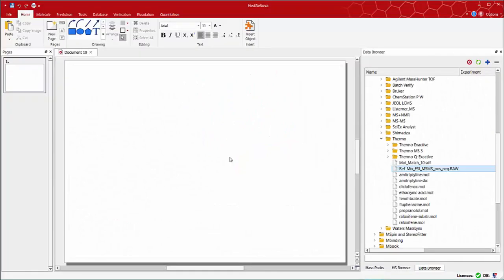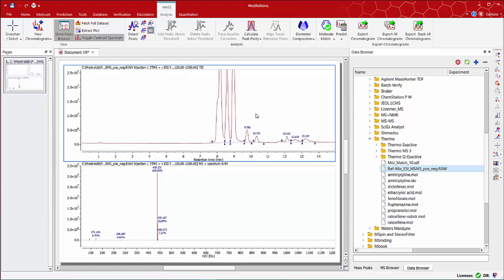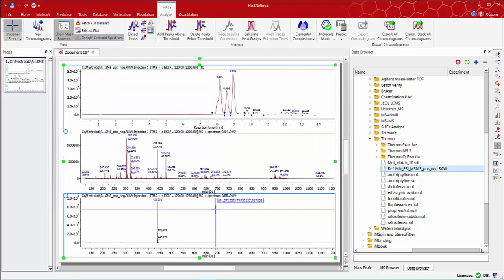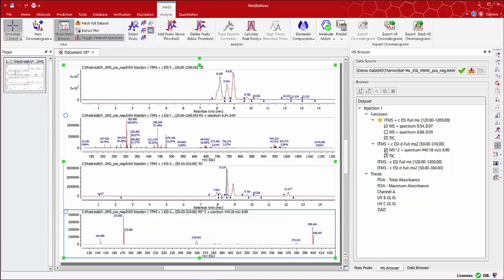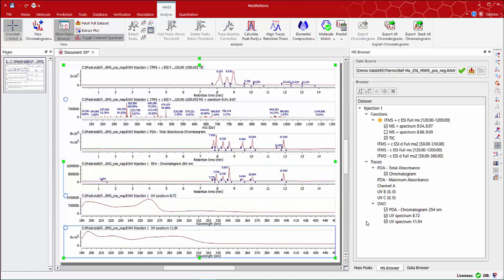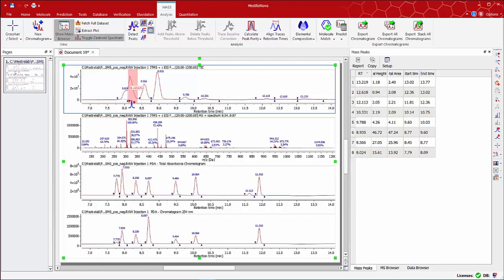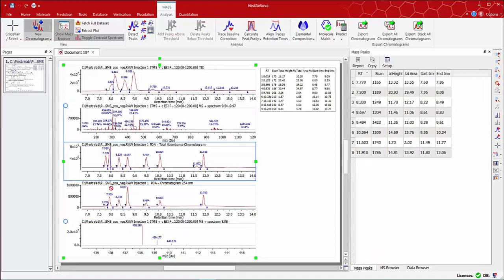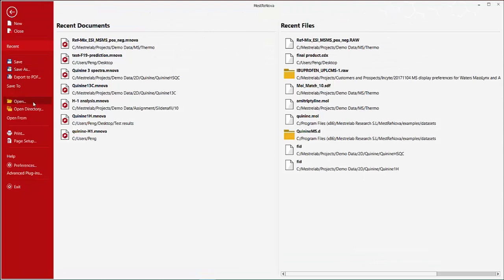Mnova MSChrom - Basic display tools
Process, analyze and report your LC-MS and GC-MS data from your different instruments with Mnova MSChrom.

In this preliminary session we described how to open your MS data, display and visualise the contents.